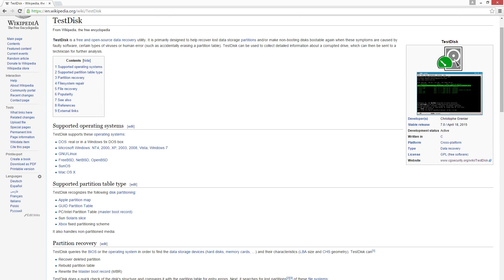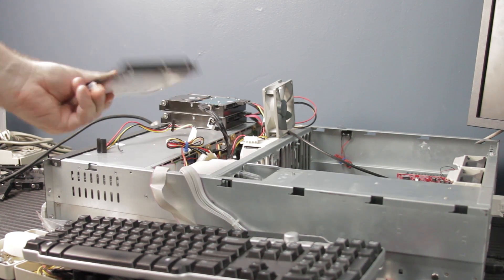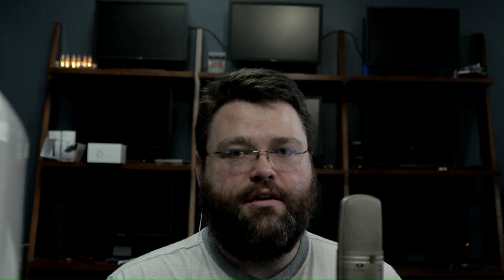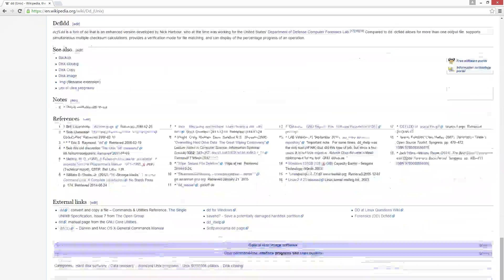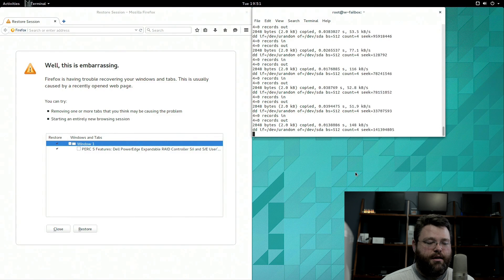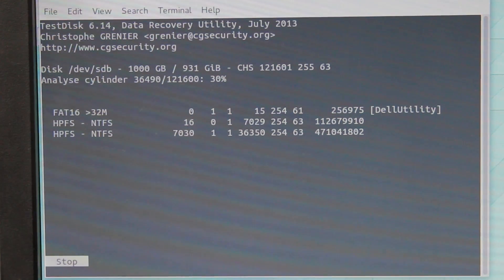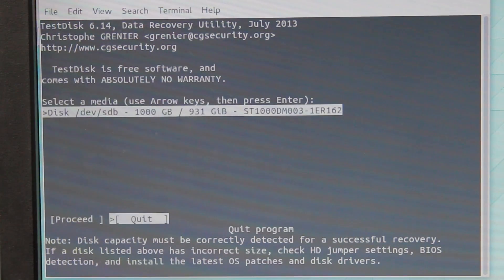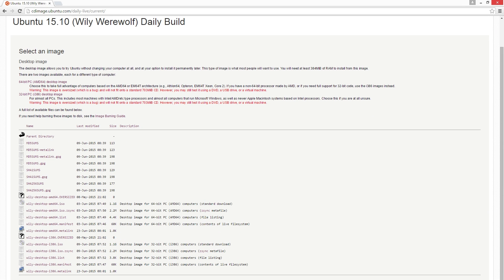Data Recovery Tutorial - Getting started with DDRescue and TestDisk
We've got an introduction to data recovery with DDRescue and TestDisk. TestDisk is probably where you'll want to start. It will help you recover from non-mechanical problems where some piece of software has trashed your disk, partition tables, MBR or that type of problem. It may even be able to help you "unformat" a wiped hard drive, or wiped USB stick.

DDRescue is a variant of the DD program that's setup specifically for data recovery situations. Unlike DD, DDRescue can produce a physical map of unrecoverable, can retry reads and can automatically resume an interrupted DD.

DD stands for something like disk direct, and is a program that simply moves blocks of data from one device to another. It's also possible to move blocks of data from devices to files and vice-versa.

If you are not used to thinking of devices as files, it can be a little bit of a mind warp to think in these terms. However, it is a simple yet powerful tool that allows for complex recovery scenarios.